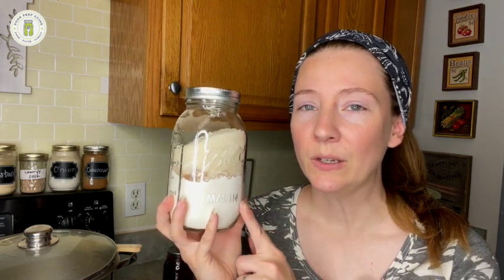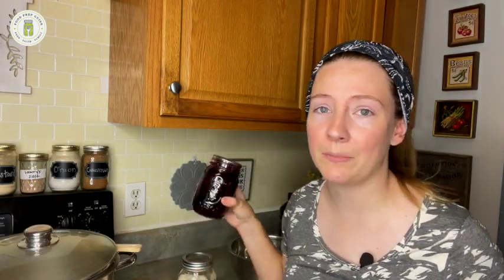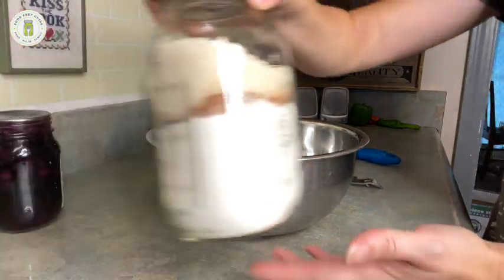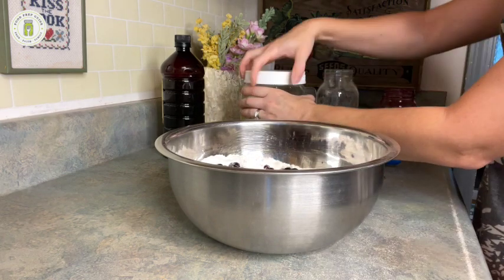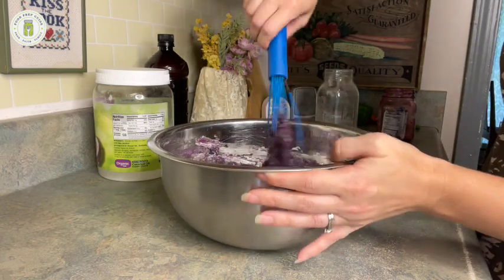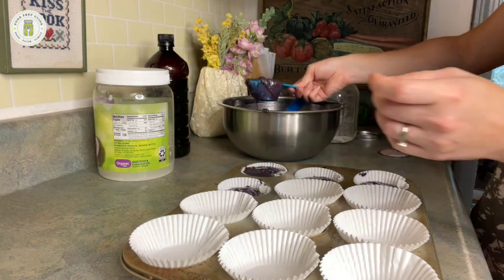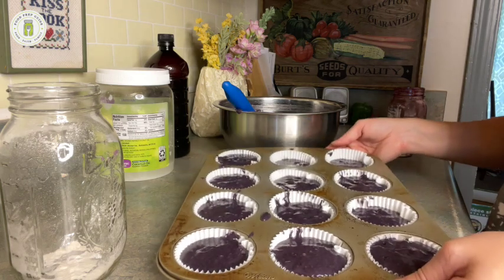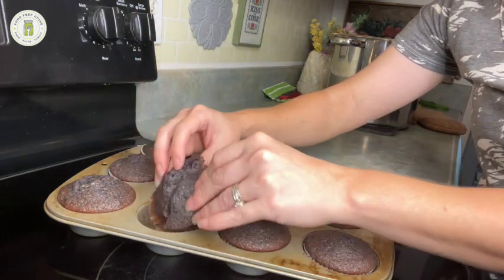Blueberry Muffins [Make-Ahead Pantry Mix] 🫐🫙🫐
Use our quick sweet bread pantry mix to make the best blueberry muffins in minutes!

FREE RESOURCE!